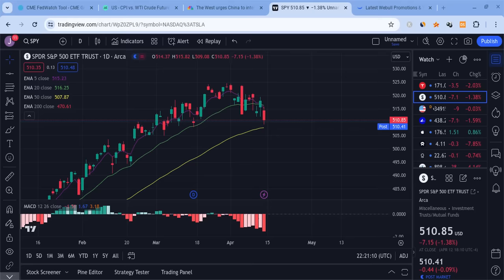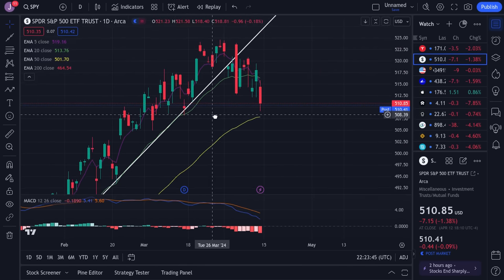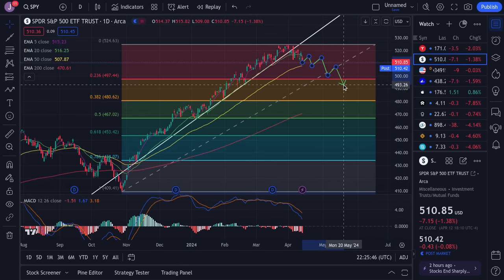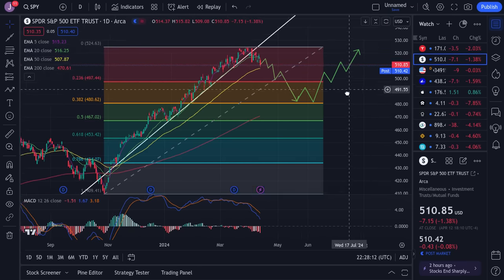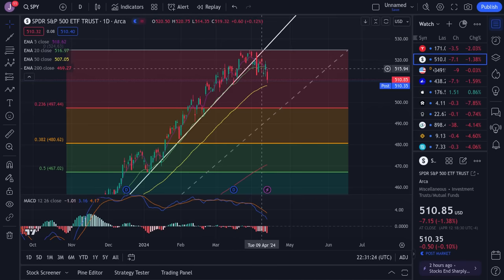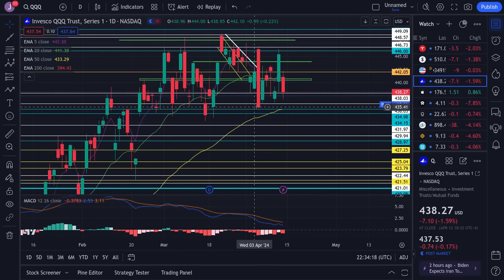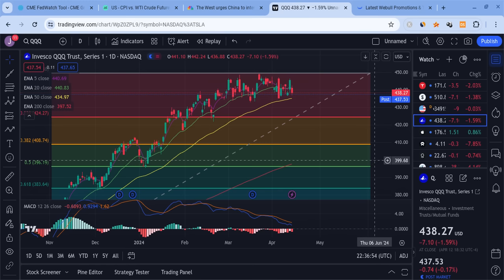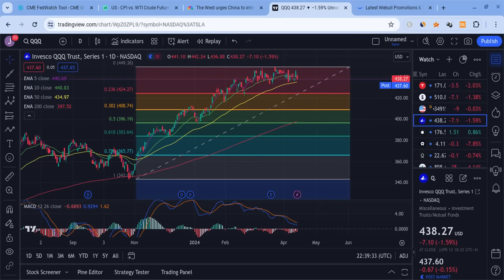🔥 CRASH OR NOT??? MUST WATCH SPY, TSLA, & QQQ ANALYSIS AND PREDICTIONS!!! DAILY CHARTS!!! 🚀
Hey everyone!

SPY and SPX had a red day on Friday as SPY closed at $421 (close to later expectations), but it gained stronger support. SPY is also very strong for the long-term! In this SPY video, I will give you my SPX stock price prediction, while mentioning SPY and stock market news; regardless of SPX and SPY's short terms, their long-terms will be bright with massive growth potential. SPY to the moon! SPY is the future!